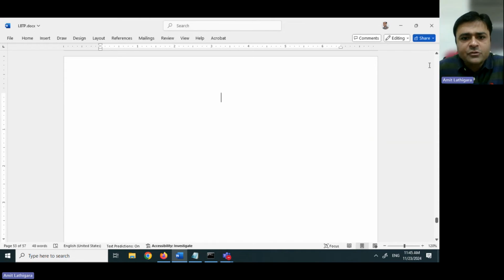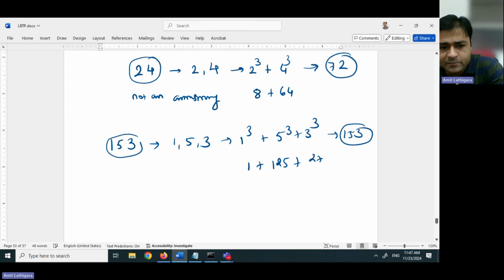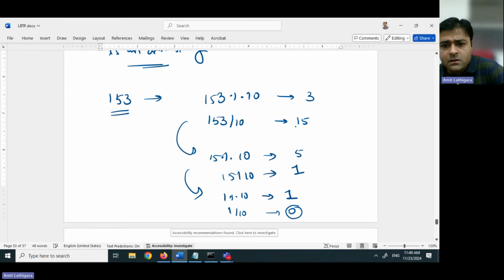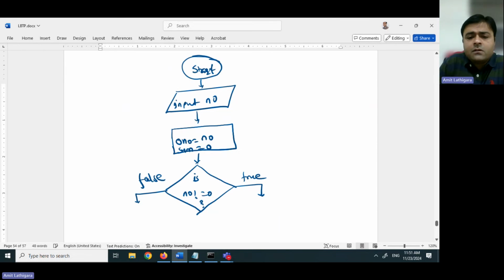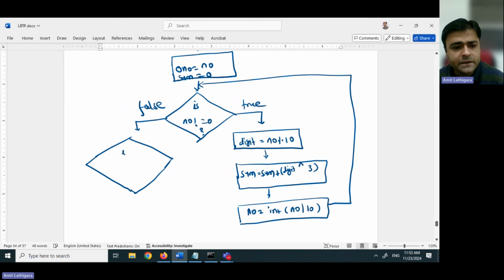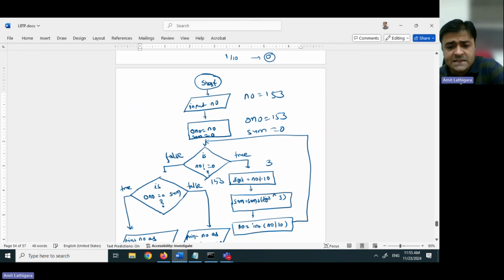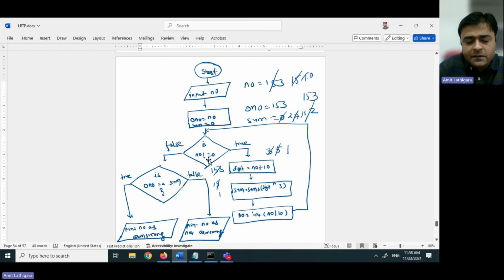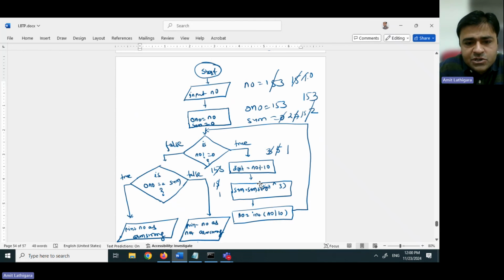Python program to check for an Armstrong number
This video demonstrates to check for an Armstrong number using Python